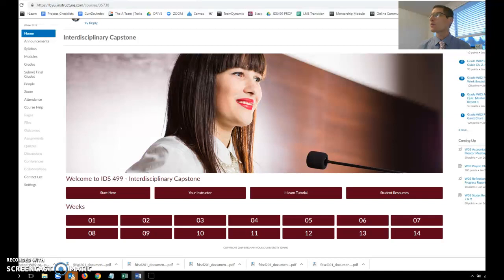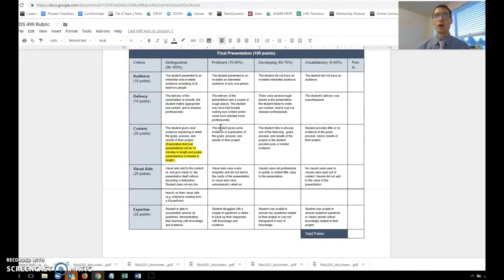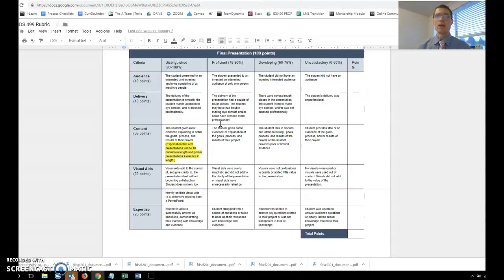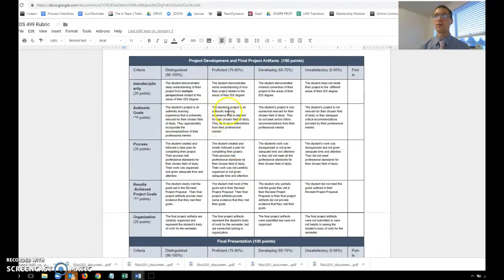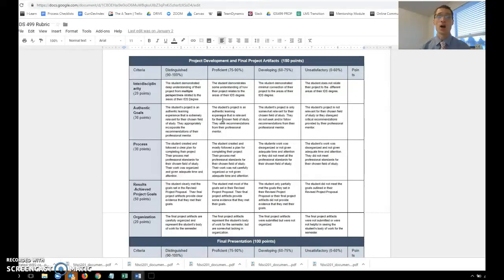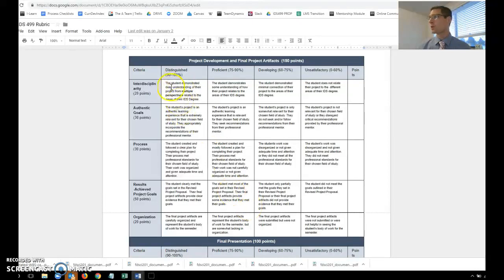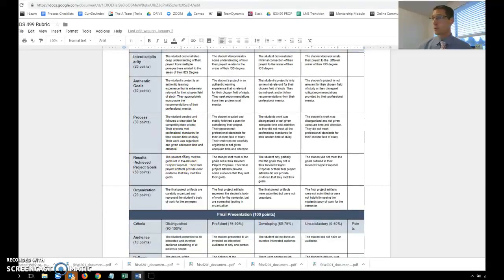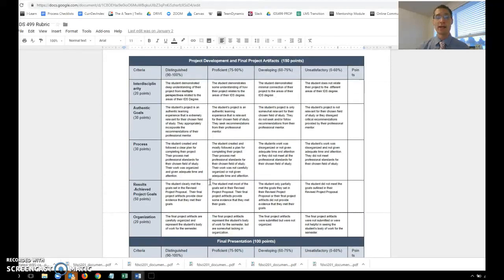IDS 499 Week 03 Announcement